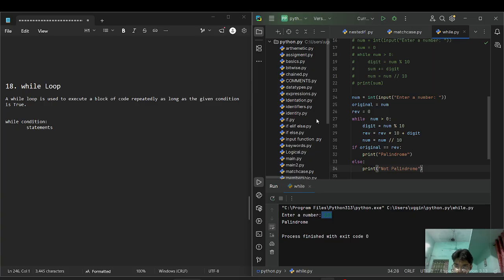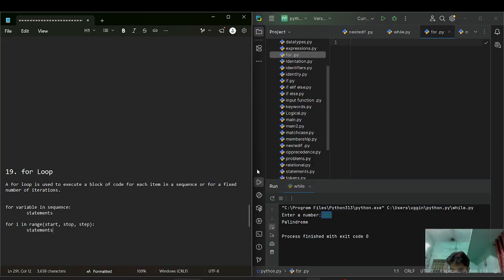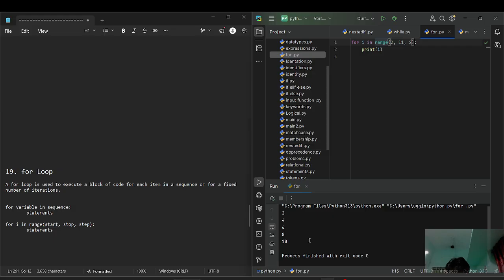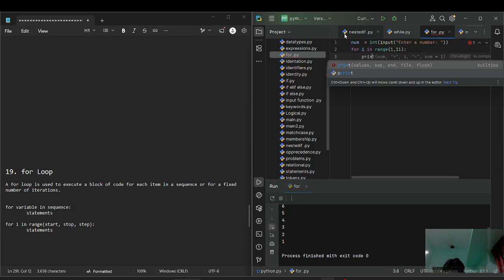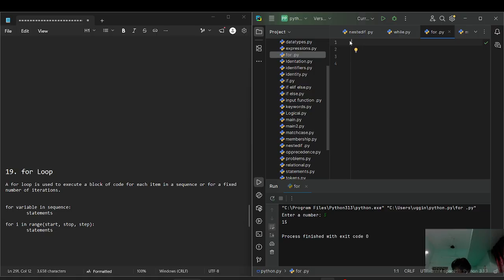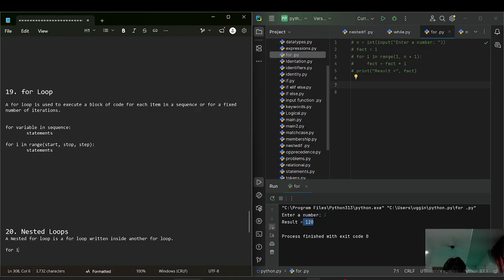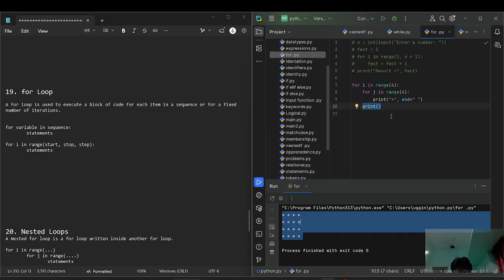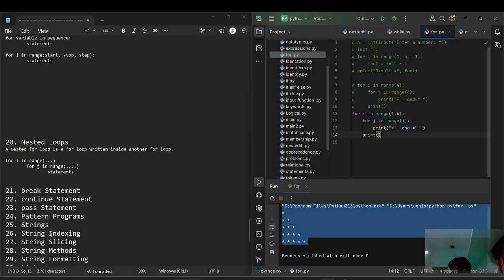lecture 12 forloop, Nested loops